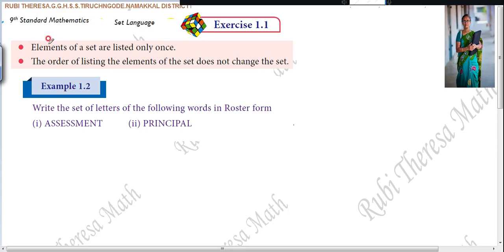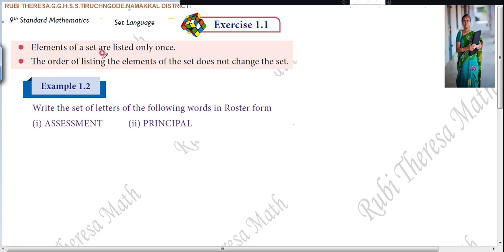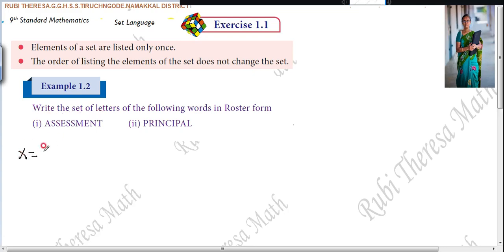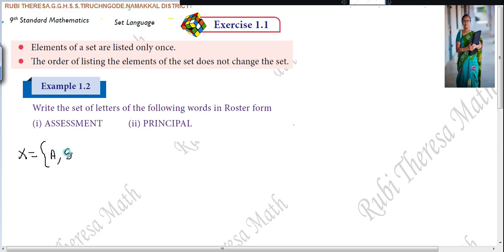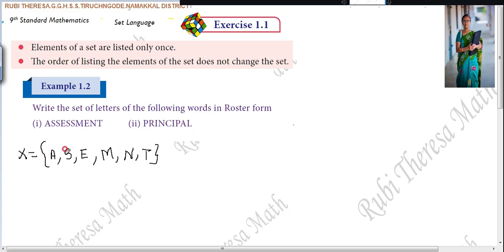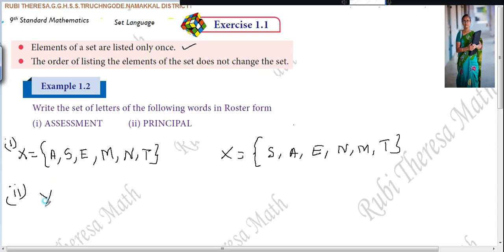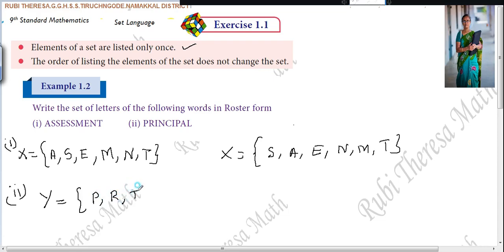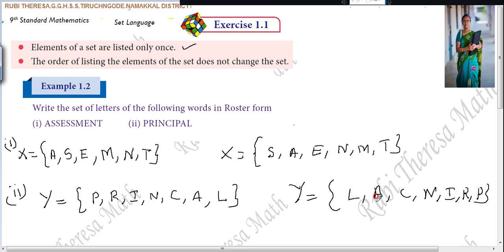TN Samacheer Kalvi | 9th Maths | English Medium Set Language | EXAMPLE 1.2